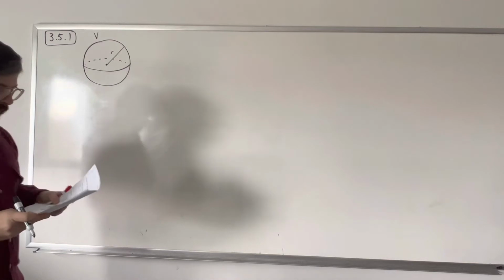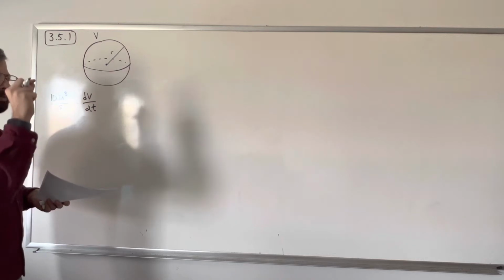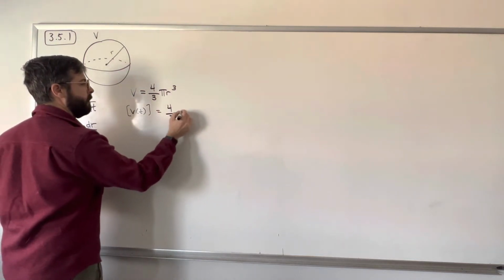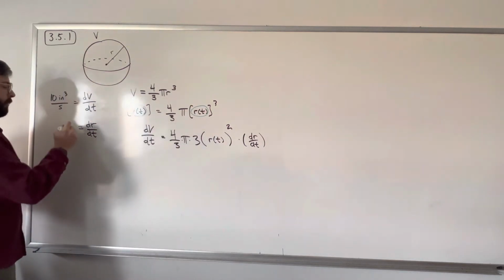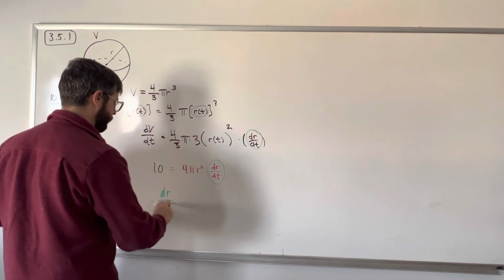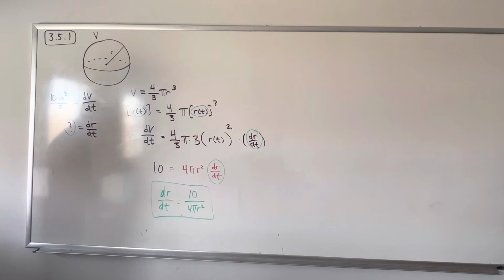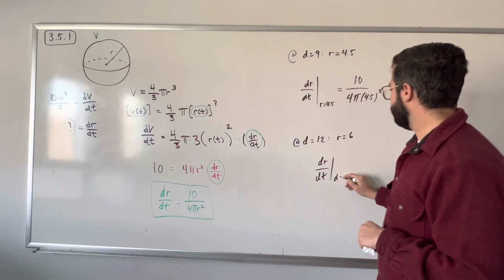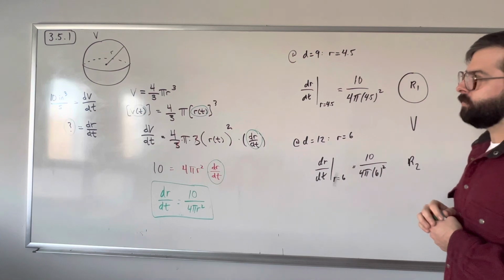271 3.5.1 Active Calculus Related Rates Balloon Problem